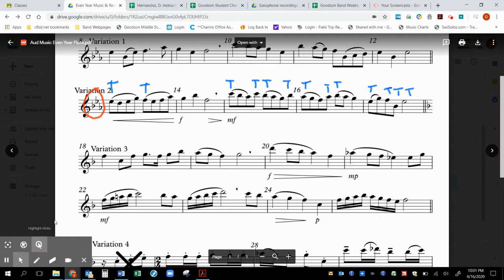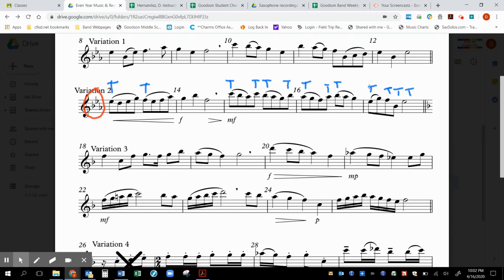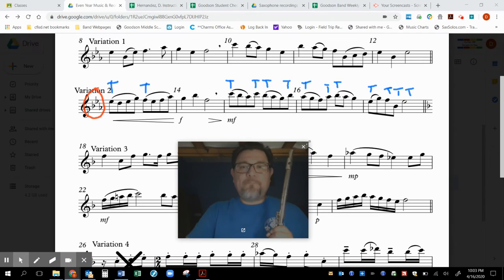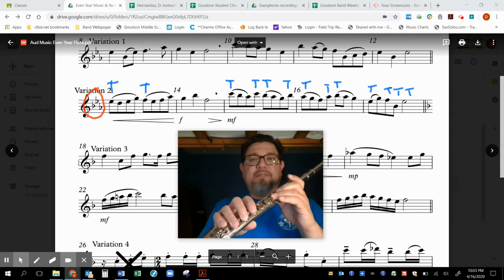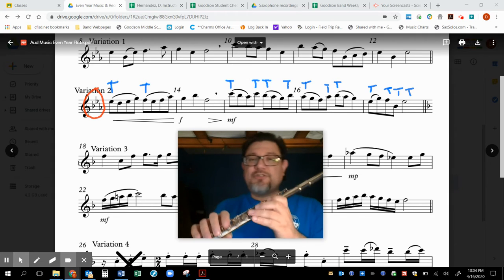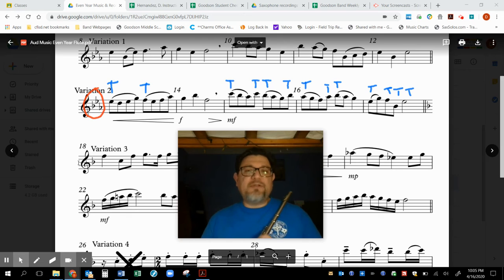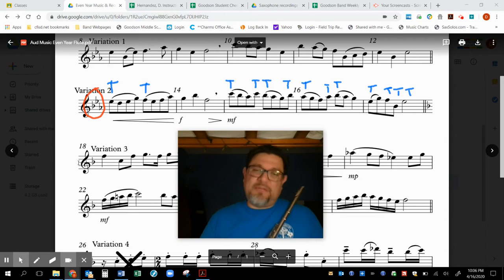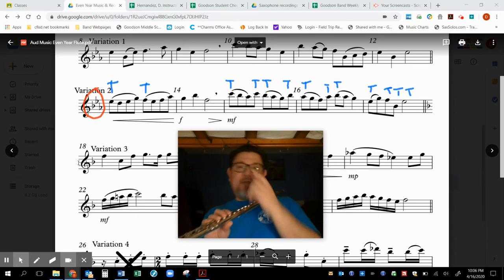Flute Audition Explanation Var 2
This is to help students learn Variation 2 of the End Of Year Audition music for 2020 on Flute.